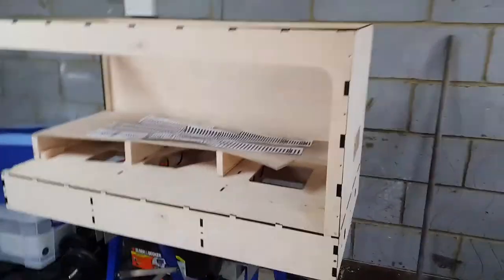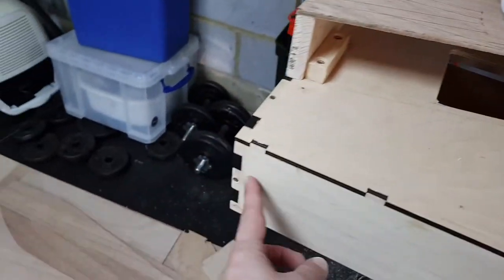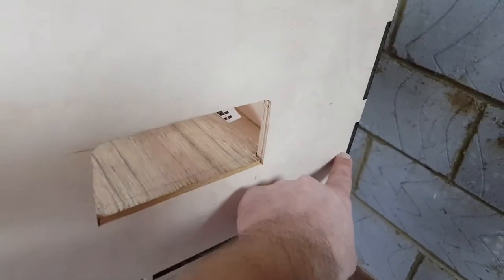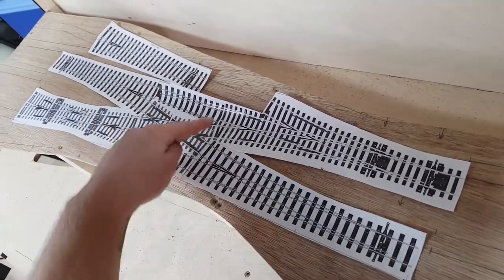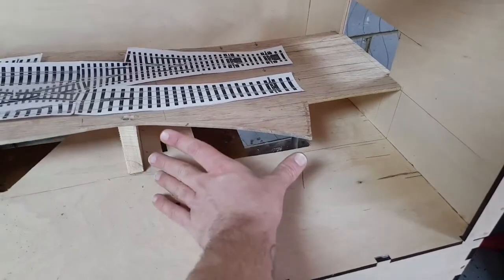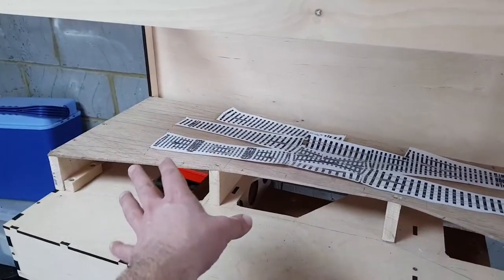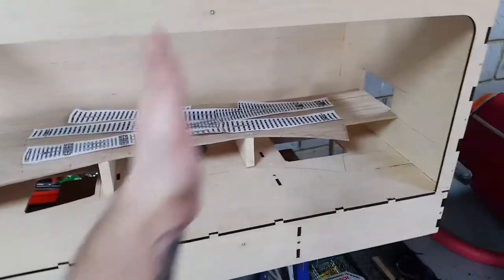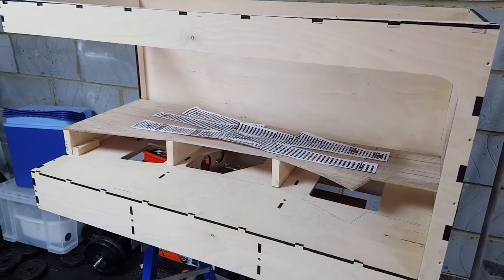A Slice of Edwardian London #2 - Viaducts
Video of my new layout